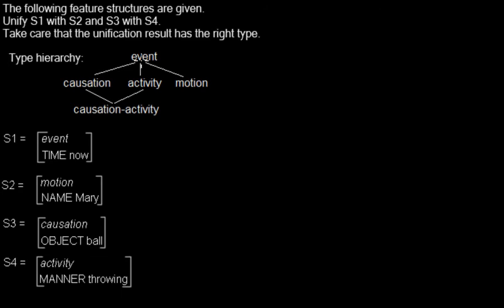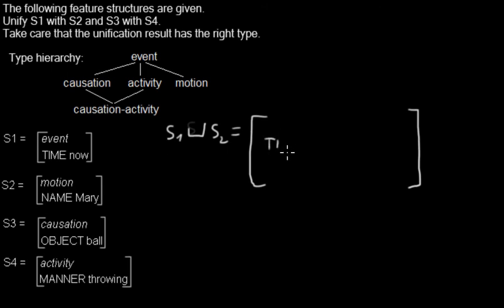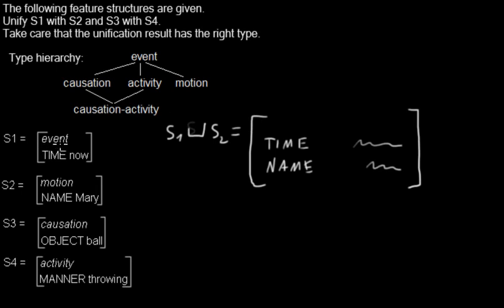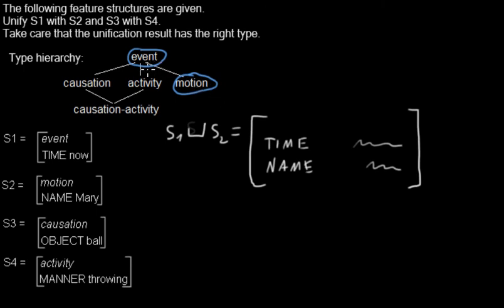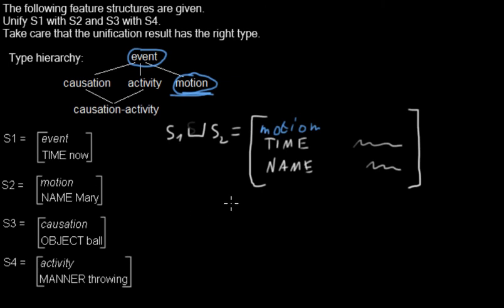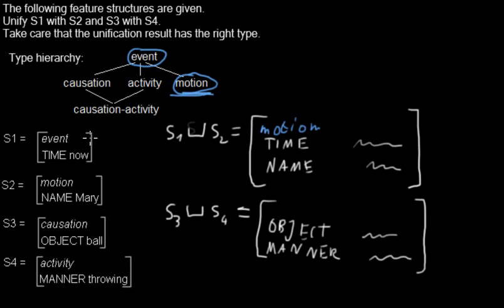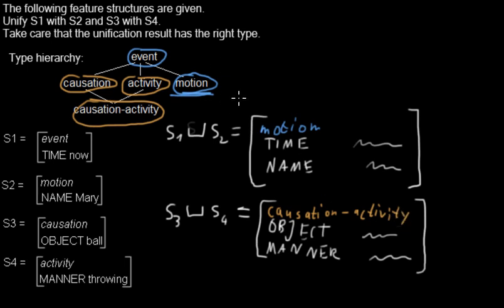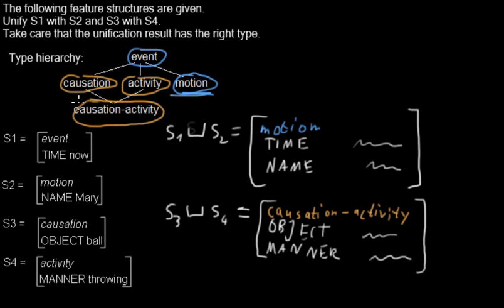Unifying typed feature structures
I show how to unify typed feature structures with easy non-conflicting properties. If you need information regarding unification of the properties, watch the respective videos.

Reference:
Jurafsky, Dan ; Martin, James H.: Speech and language processing : An introduction to natural language processing, computational linguistics, and speech recognition. Upper Saddle River, N.J : Prentice Hall, 2000 (Prentice Hall series in artificial intelligence). -- ISBN 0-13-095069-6, p. 437 ff.